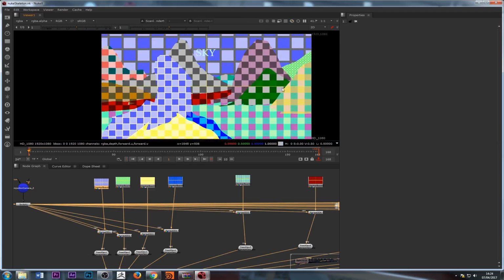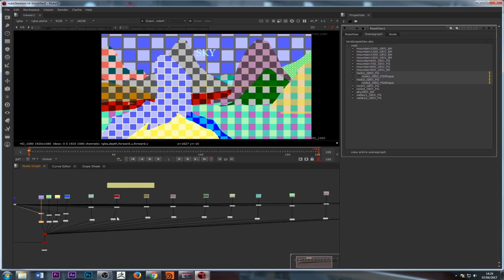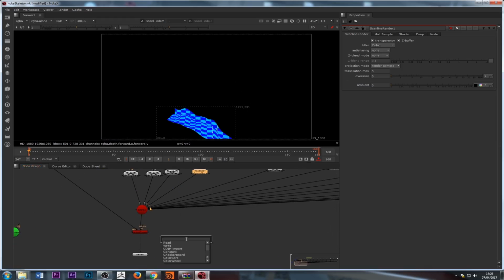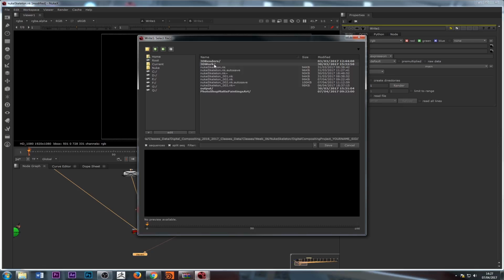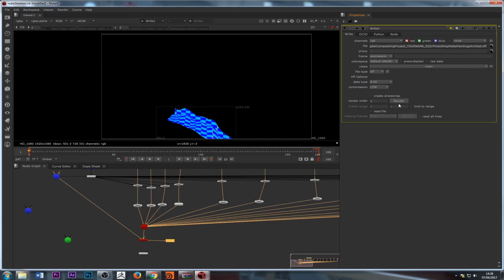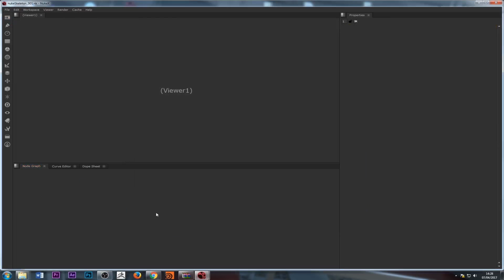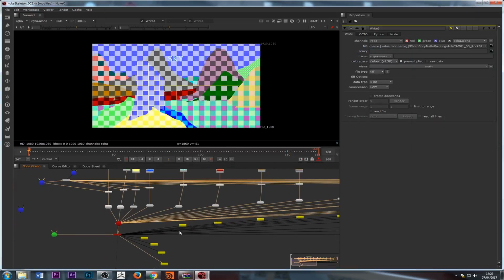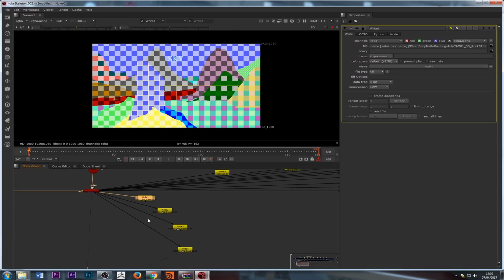005 Exporting Renders From Nukex